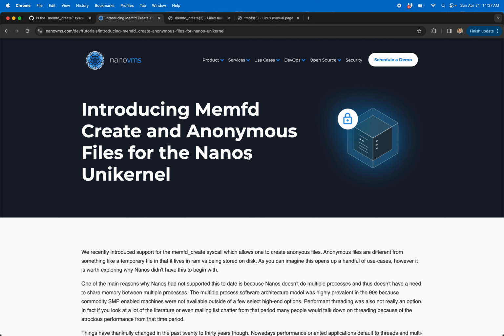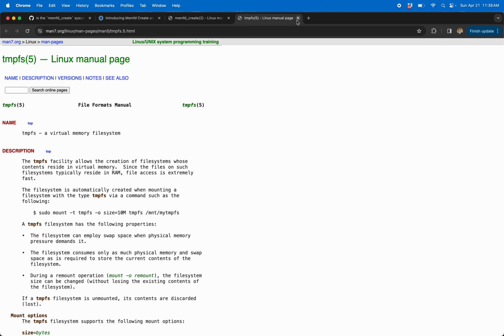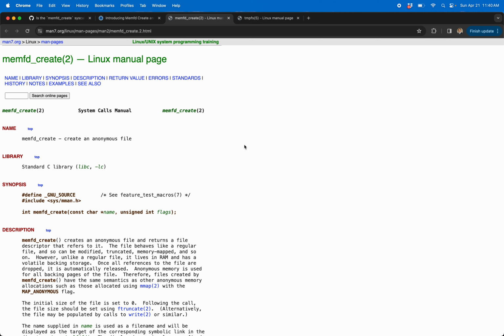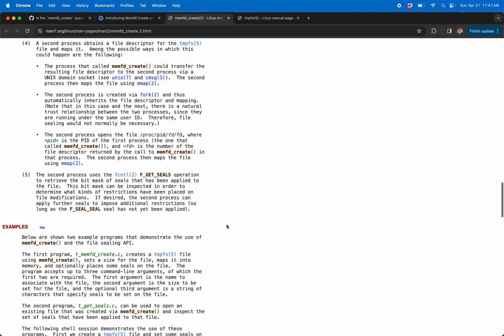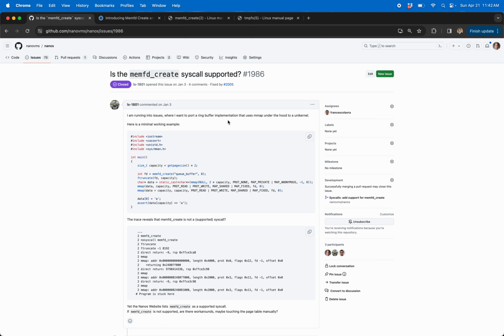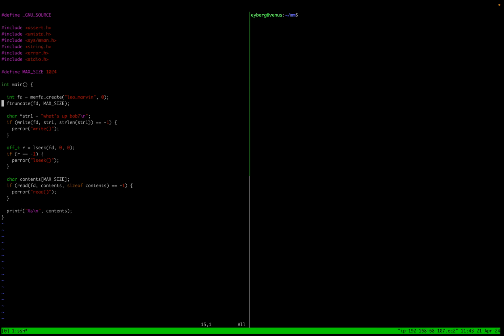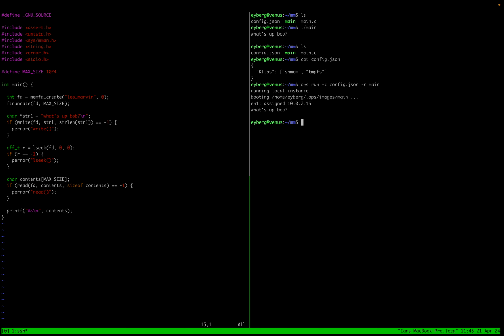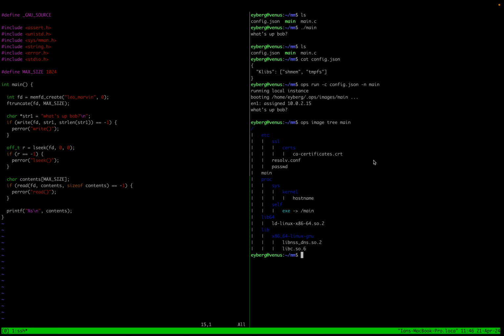Working with Anonymous Files in the Nanos Unikernel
In this video we talk about using memfd_create to create anonymous files in the Nanos unikernel.